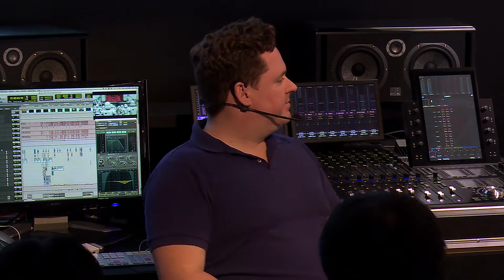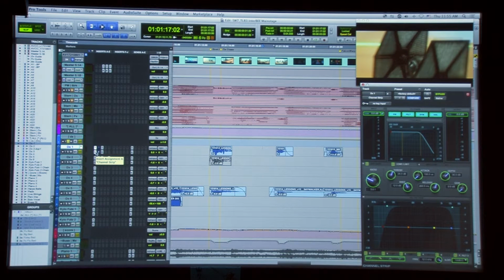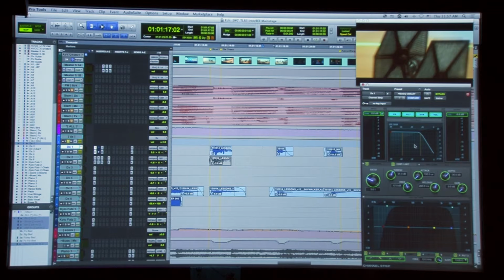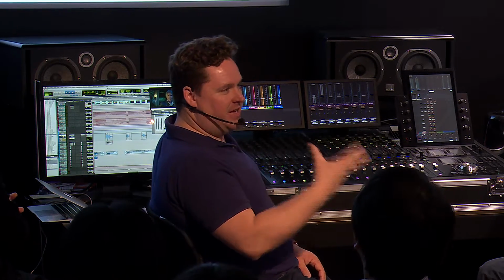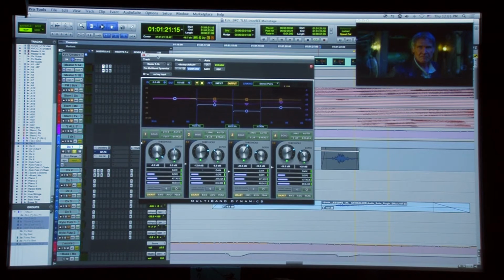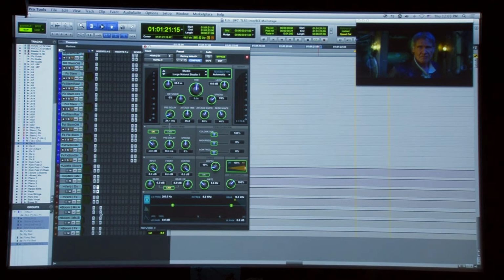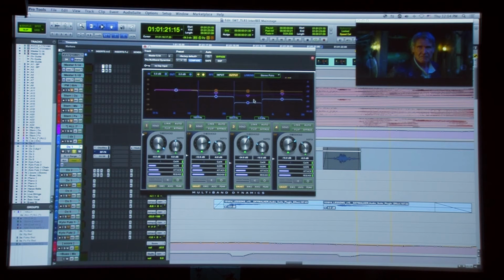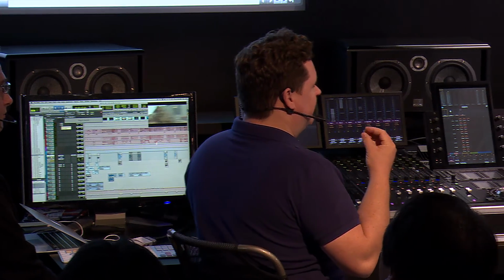映画『スター・ウォーズ／フォースの覚醒』におけるPro Tools | S6によるミキシング 弟4部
InterBEE 2015　Avidブースでのウィル・ファイルズによるデモンストレーション　弟4部